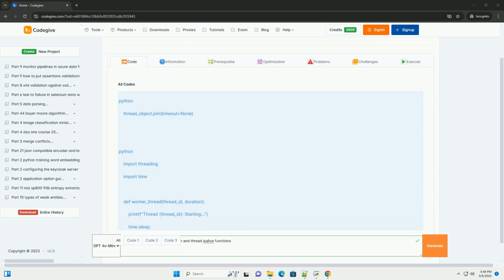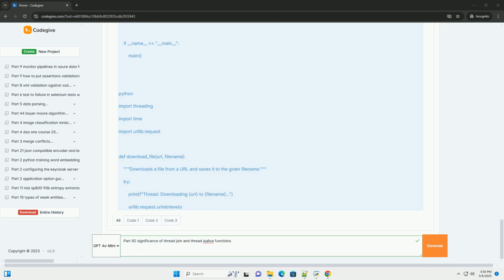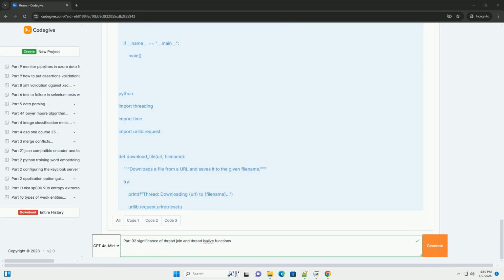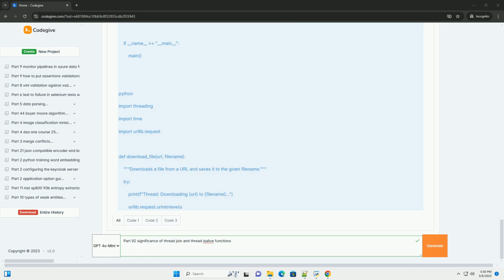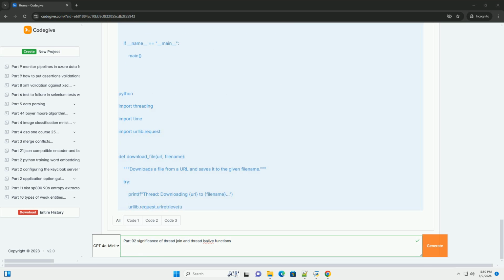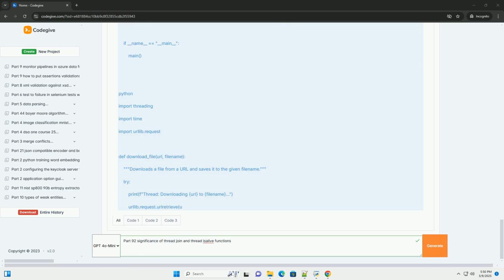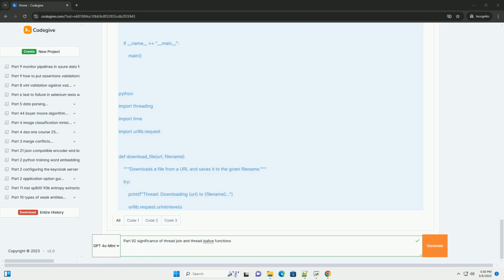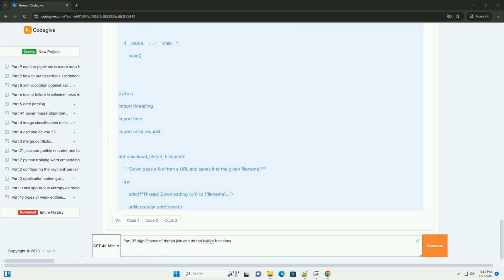Part 92 significance of thread join and thread isalive functions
okay, let's dive deep into the significance of `join()` and `isalive()` functions in the context of multithreading, particularly within python's `threading` module.  we'll cover their purpose, how they work, and why they're essential for robust and well-behaved multithreaded applications.  we'll also include illustrative code examples.

**part 1: understanding threads and their lifecycle**

before we can fully appreciate `join()` and `isalive()`, we need a solid foundation on threads and their lifecycle.

    a thread is a lightweight, independent unit of execution within a process.  a process can have multiple threads running concurrently.  threads within the same process share the same memory space and resources, which allows them to communicate and collaborate more efficiently than separate processes.

    *   **improved responsiveness:** a long-running task in one thread doesn't block the user interface (ui) in another thread.  the ui remains responsive.
    *   **parallelism (with caveats):** on multi-core processors, threads can truly execute in parallel, potentially speeding up certain tasks (especially cpu-bound tasks). note that python's global interpreter lock (gil) limits true parallelism for cpu-bound tasks in many cases; the `multiprocessing` module is often a better choice for that.
    *   **resource sharing:** threads within the same process can easily share data and resources.
    *   **simplified programming:**  for certain tasks (e.g., handling multiple network connections), multithreading can simplify the program's structure.

*   **thread states:**

    threads typically go through a lifecycle with these states:

    *   **new:**  the thread is created but hasn't started executing.
    *   **runnable:** the thread is ready to run and is waiting for the operating system to schedule it.
    *   **running:** the thread is currently executing.
    *   **blocked/waiting:** the thread is  ...

Part 92
 thread join
 thread isAlive
 multithreading
 concurrency
 thread management
 synchronization
 Java threads
 thread lifecycle
 thread control
 blocking operations
 thread termination
 application performance
 resource management